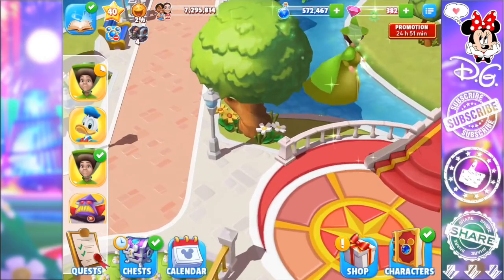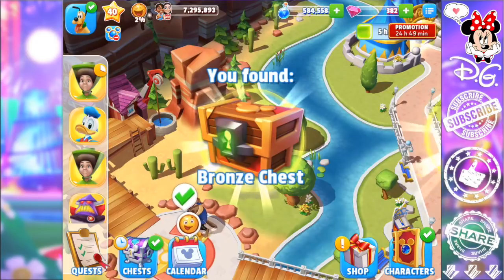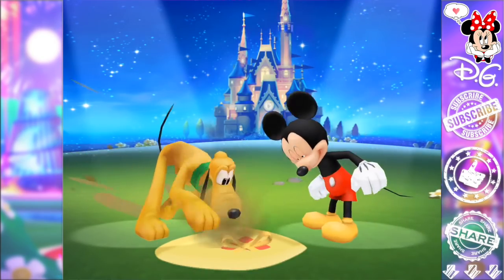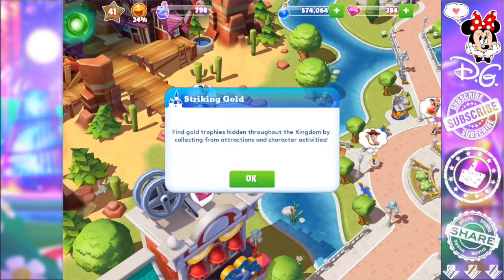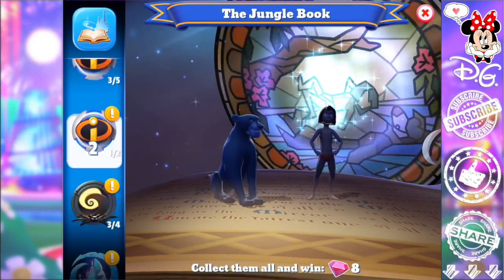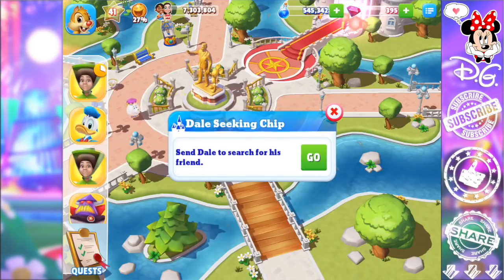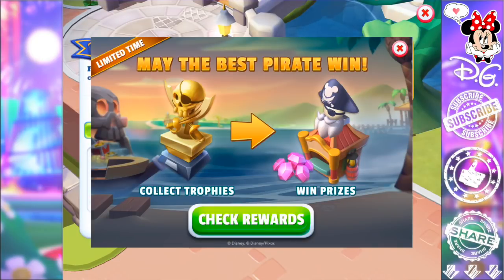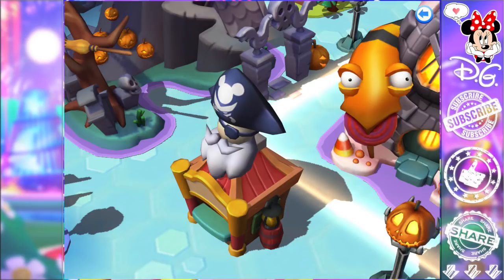WELCOME DALE + NEW CONCESSIONS! Disney Magic Kingdoms | Gameplay Walkthrough Ep.282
TOWER CHALLENGE Event is here!

In game sound was used in this video.